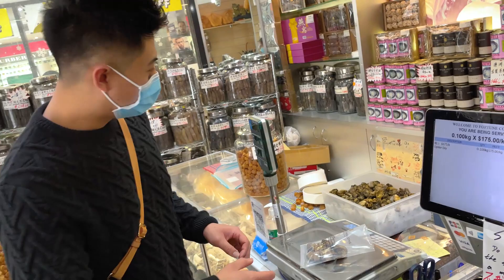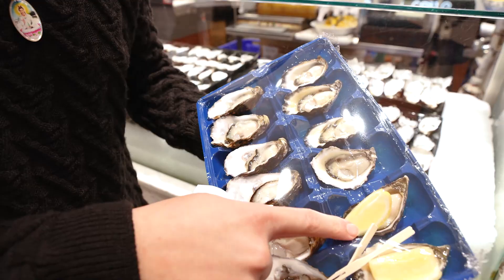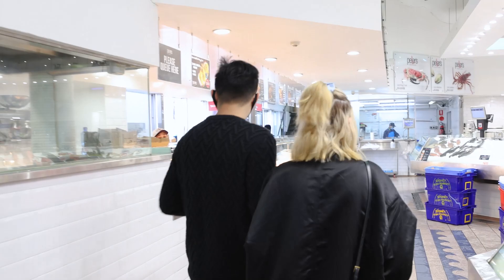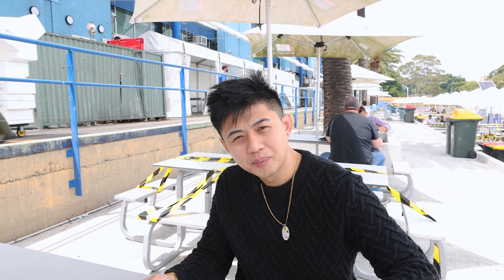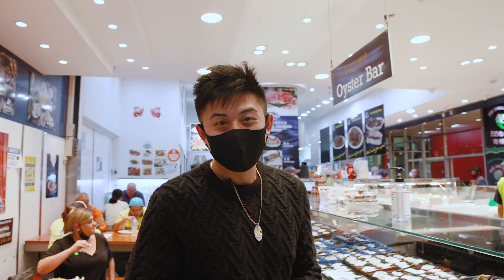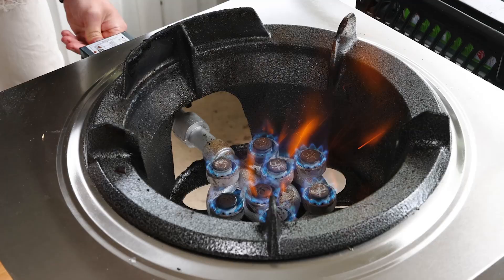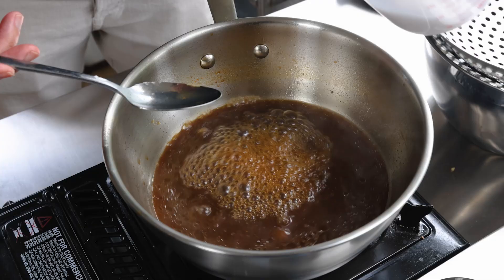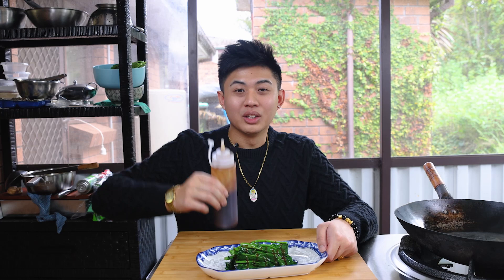A day spent on making OYSTER SAUCE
Sauces such as oyster sauce are usually just store bought from the local Oriental grocery. If you take a close look at the ingredients often you will find very little or no oysters in the making of the sauce!

Today, I drove allllllll the way to the Sydney Fish Markets to buy Oysters and go allllllll the way home just to make my own Oyster sauce. Hope you enjoy my vlog + tutorial ft my baby (the car)!!!

Ingredients to make Oyster sauce:

6 x Sydney rock oysters
4 x Dried oysters
5 x Dried shitake mushroom
1TBS x Dark soy sauce (Lee Kum Kee)
4TBS x Premium Light soy sauce (Lee Kum Kee)
1/2TBS x MSG
1TBS x Sugar
2 slices x Fresh ginger
1 tsp x Oil
2.5 cup x Water
1-2TBS x Potato starch to thicken

Instructions to make Oyster sauce:
1. Finely chop the Sydney rock oysters
2. Cook oysters low for 10mins with 1/2 cup of water
3. Drain the mixture through a fine sieve into the saucepan. Discard the pieces in the sieve.
4. Add the reserved oyster liquid into a new saucepan with the remaining ingredients except for the potato starch and bring to a boil. (adding oil will give the sauce a glossier and more appealing look)
5. Reduce heat, gently simmering for 10-15 minutes.
6. slowly add and stir the slurry made using potato start until completely dissolved.
7. Remove the saucepan from the heat, let cool completely.
8. Allow to cool to room temperature and pour into a new bottle.
9. Use immediately or store in refrigerator until ready to use.